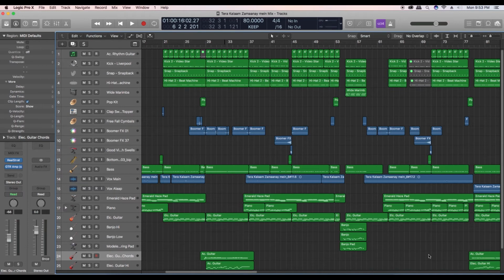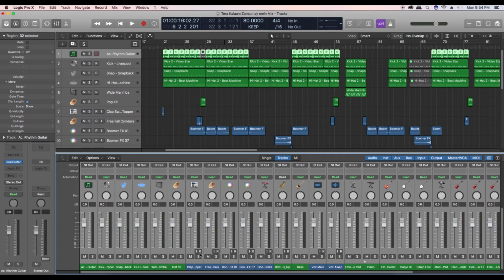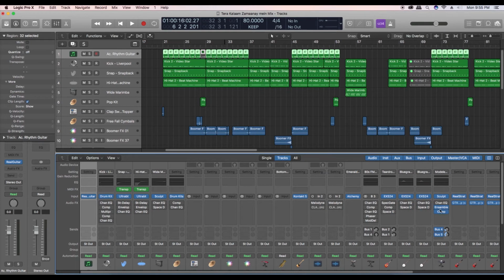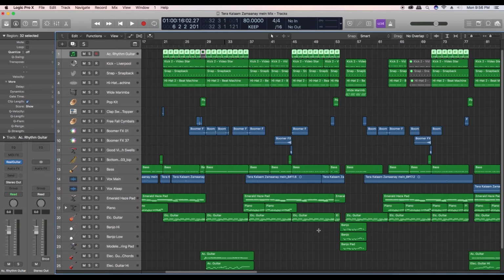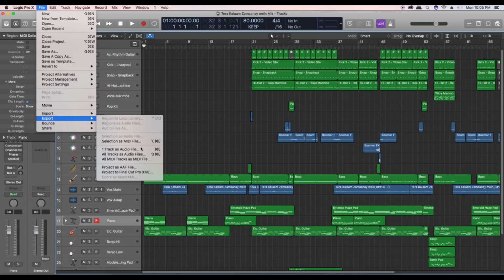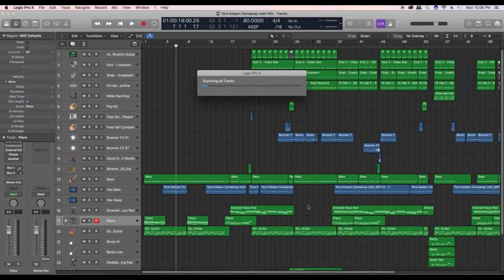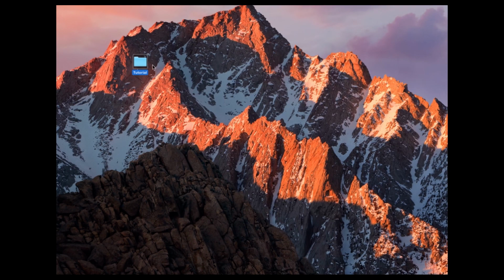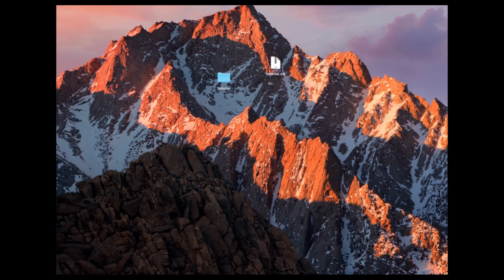How to EXPORT STEMS correctly in Logic Pro X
this tutorial shows the right way for exporting audio files in Logic Pro X, before sending your song for mixing.